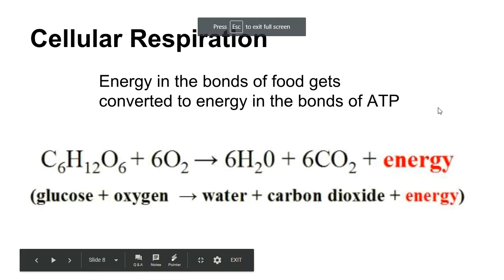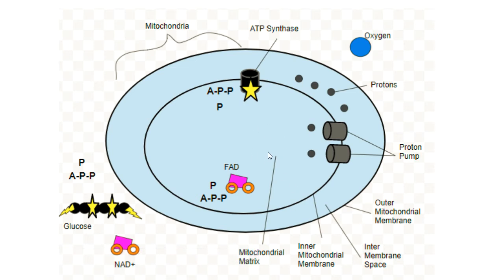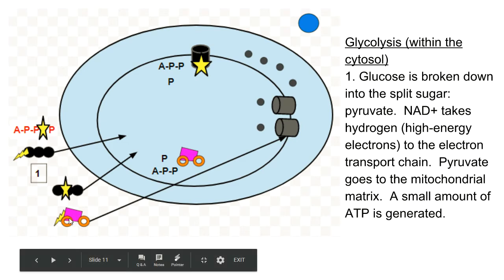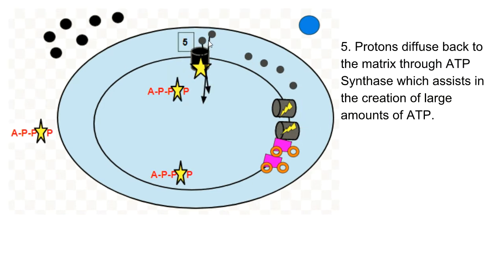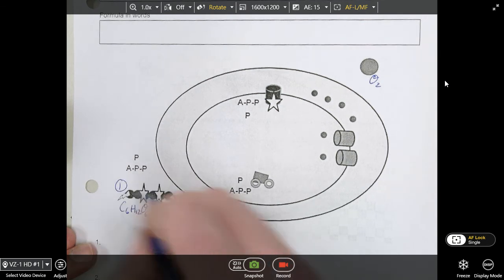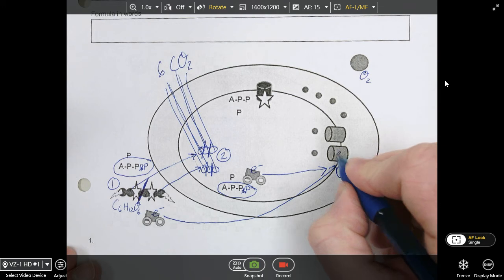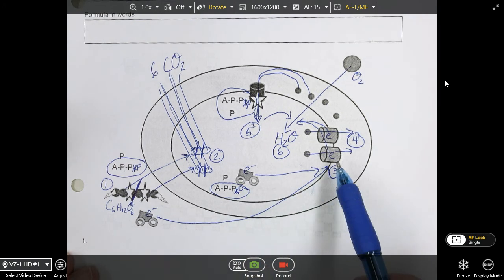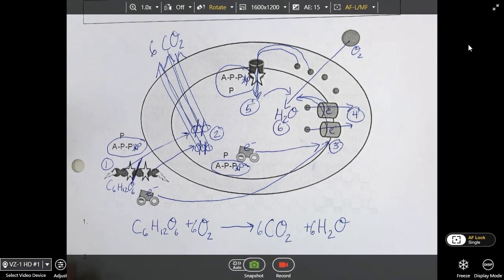Cellular Respiration Operational Model